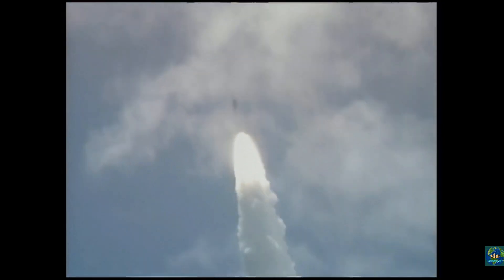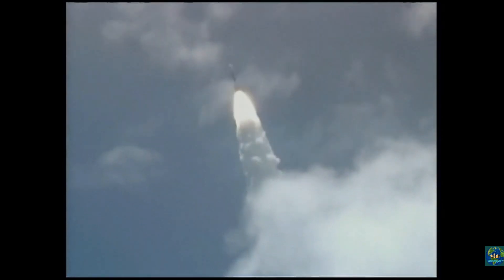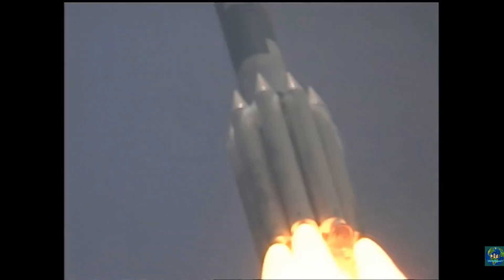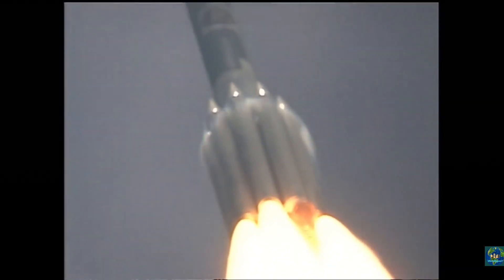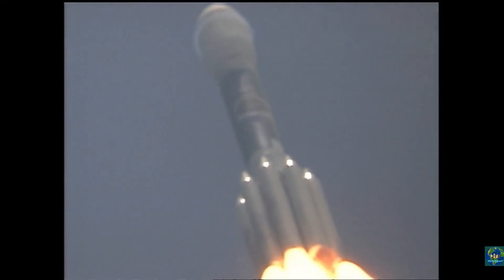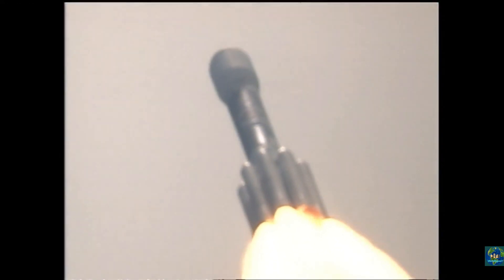Isreal SuperPower : Destroyed Pantsir S1 rocket framework in Syria💥💥 | cover by WorldReport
Israel, a Middle Eastern country on the Mediterranean Sea, is regarded by Jews, Christians, and Muslims as the biblical Holy Land. Its most sacred sites are in Jerusalem. Within its Old City, the Temple Mount complex includes the Dome of the Rock shrine, the historic Western Wall, Al-Aqsa Mosque and the Church of the Holy Sepulchre. Israel's financial hub, Tel Aviv, is known for its Bauhaus architecture and beaches.